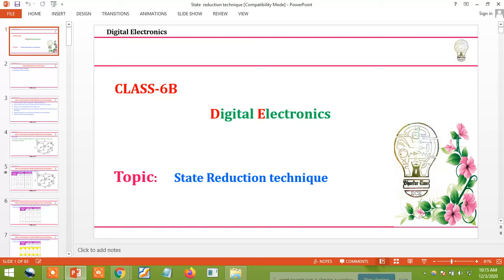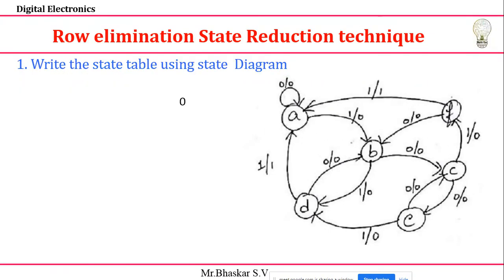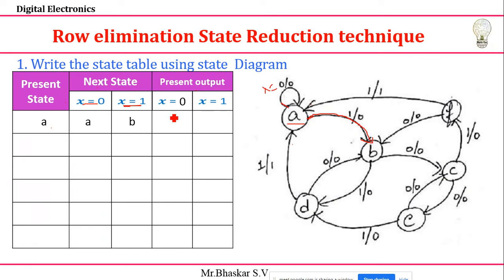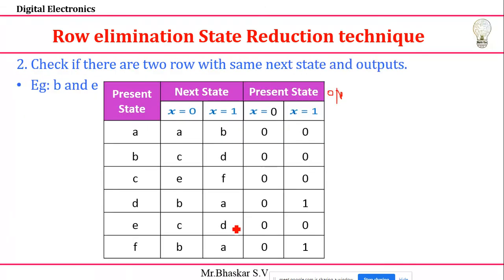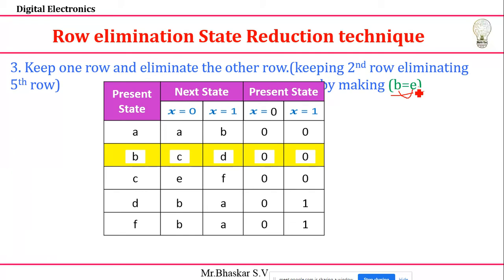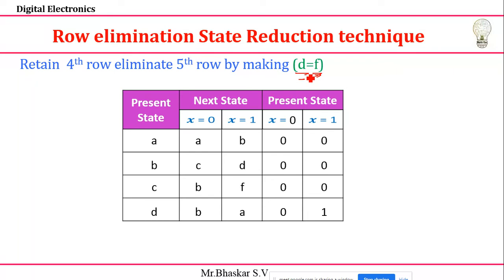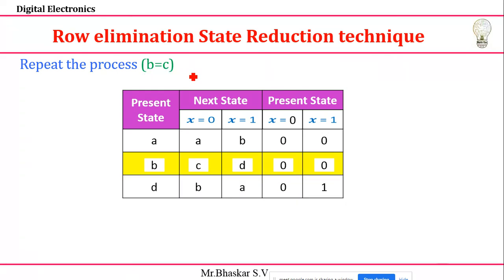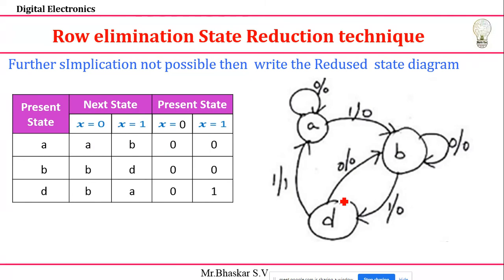Row elimination method state diagram reduction technique